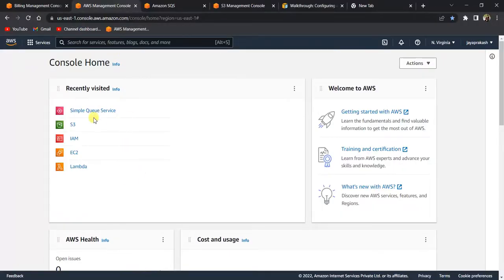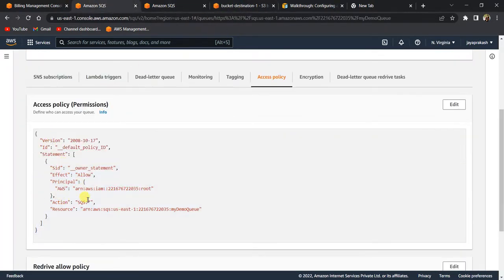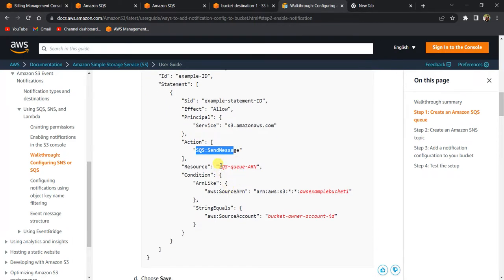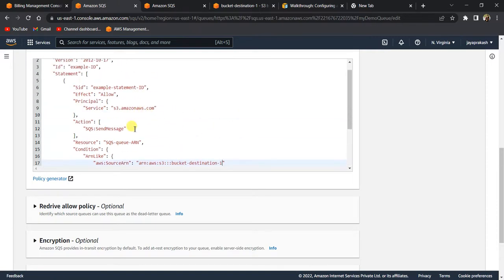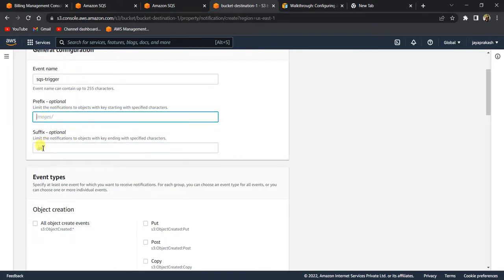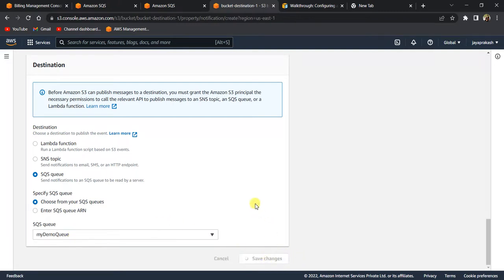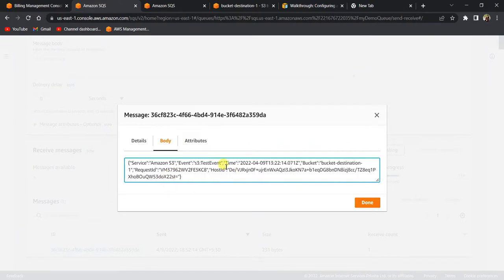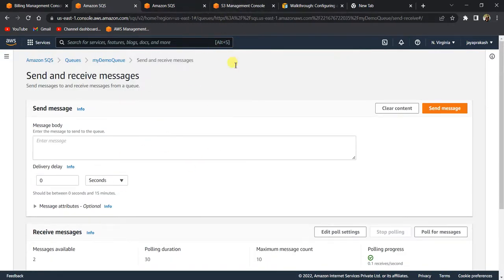How to Integrate AWS SQS with AWS S3 | Send message to SQS on S3 Events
This video shows how to configure AWS SQS with S3 so that we receive a message in SQS message whenever a file is uploaded to S3.